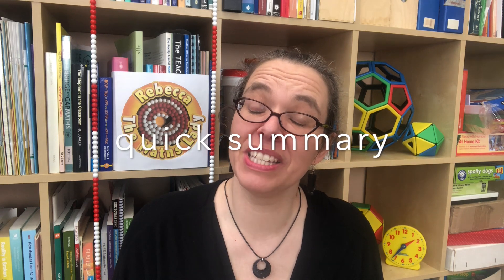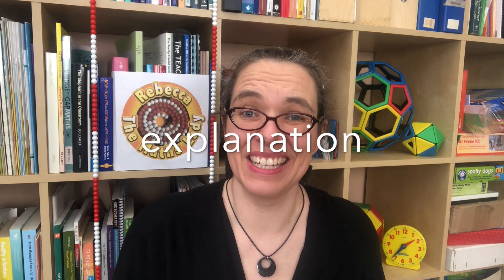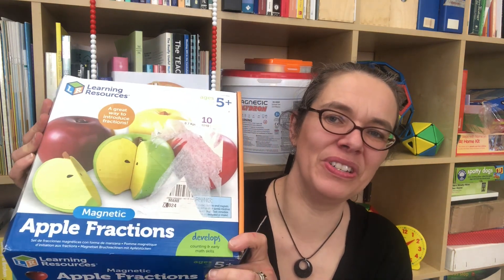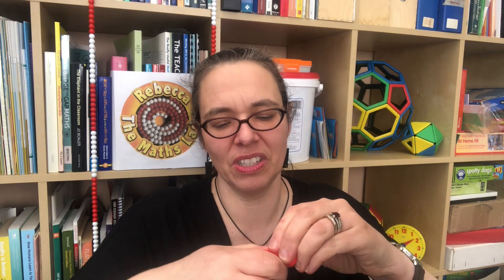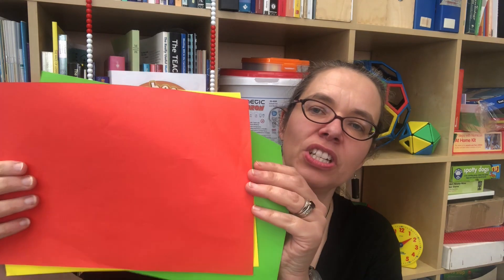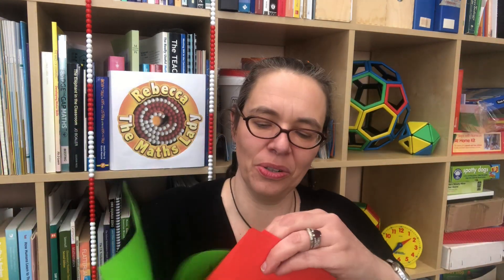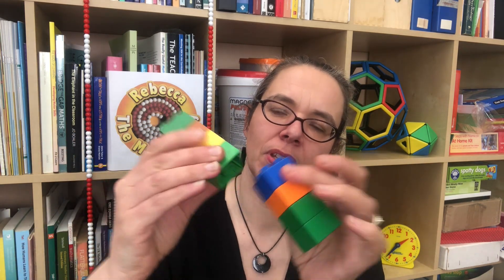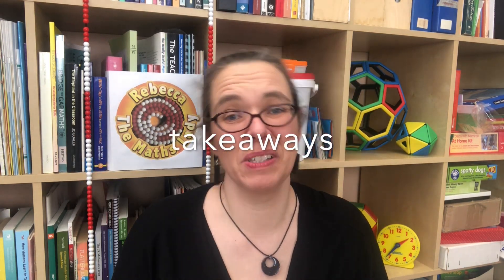Working with fractions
Deepening understanding of halves, thirds and quarters
Extending to mixed numbers
Beginning to add and subtract fractions
Beginning to find fractions of amounts